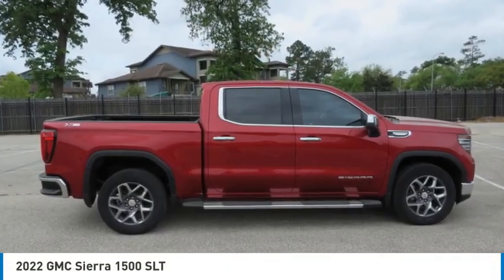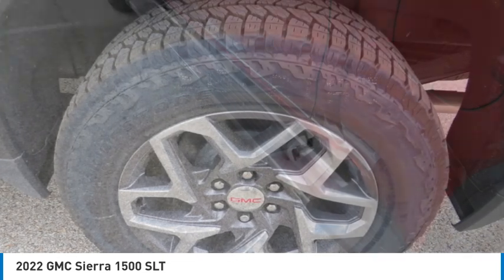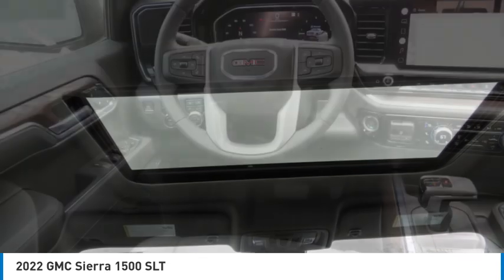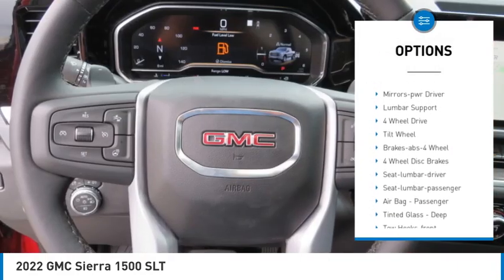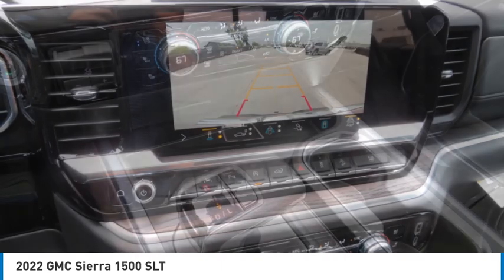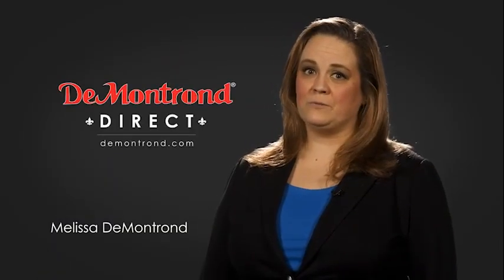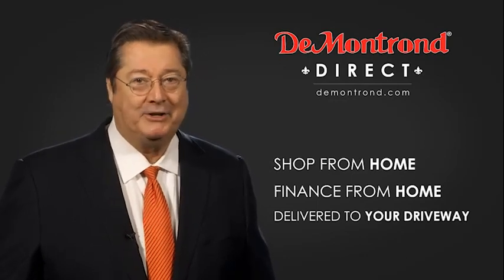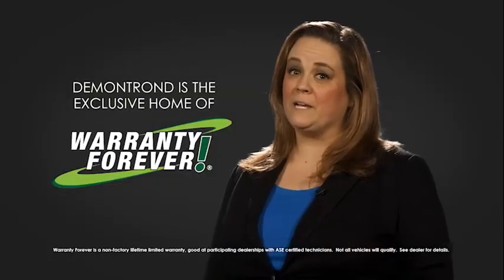2022 GMC Sierra 1500 G13448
2022 GMC Sierra 1500 SLT

Price includes: $500 - Purchase Allowance. Exp. 04/03/2023